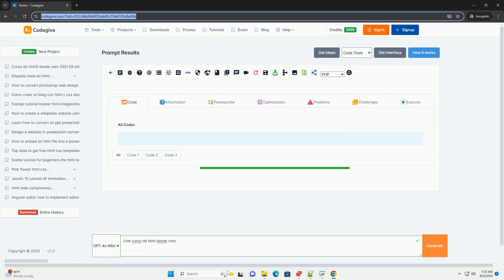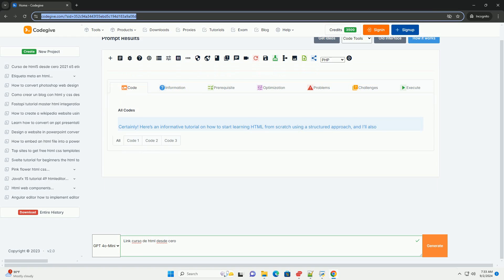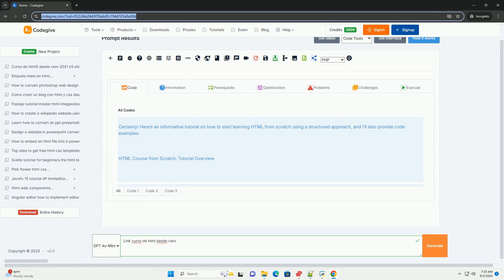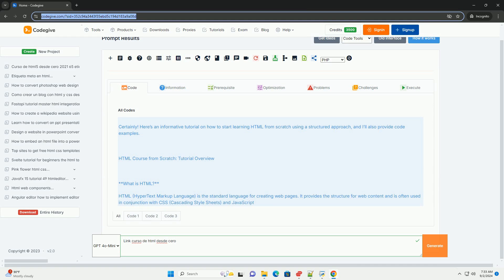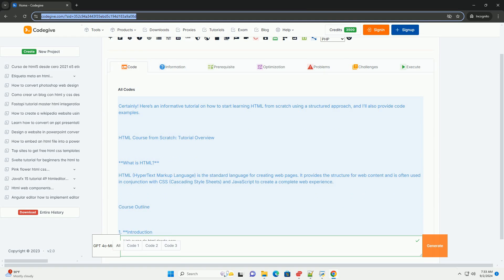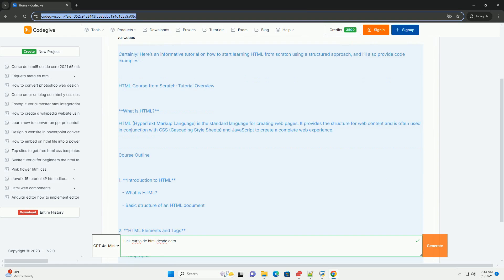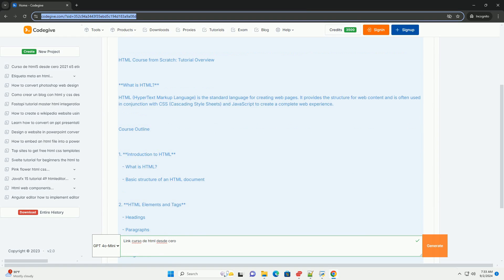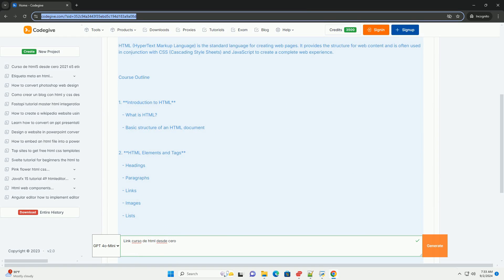Link curso de html desde cero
"curso de html desde cero" is an introductory course designed for beginners who want to learn the fundamentals of html (hypertext markup language). the course typically covers essential topics such as the structure of html documents, basic tags, attributes, and how to create web pages. participants are guided through the creation of simple web elements like headings, paragraphs, images, links, and lists. additionally, the course often emphasizes best practices in web development, including semantic html and accessibility considerations. by the end of the course, learners should feel confident in building their own basic web pages and understanding how html serves as the backbone of web content. the course may also provide insights into integrating css for styling and javascript for interactivity, setting a solid foundation for further exploration in web development. overall, it's an excellent starting point for anyone interested in entering the field of web design and development.

python desde cero pdf
python desde cero
python desde cero para principiantes
python ceros a la izquierda
python desde cero gratis

python desde cero
python de cero a experto
python cero
python desde cero a experto
python de cero
python de cero a experto pdf
python cursor
python curso
python cursor example
python cursor.execute
python cursor fetchall with column names
python cursor.fetchall()
python cursor execute with parameters
python cursor fetchone